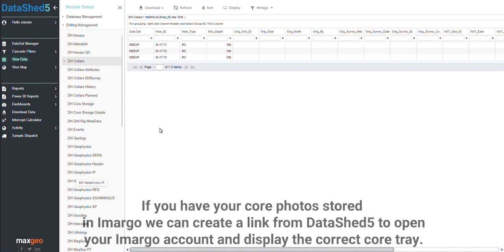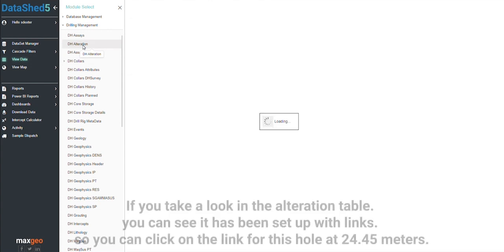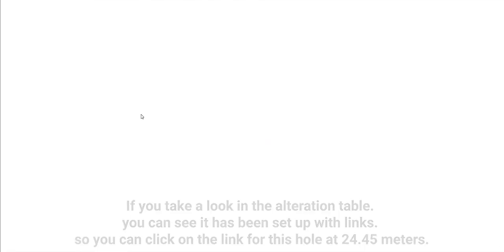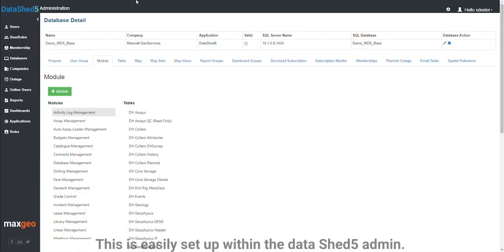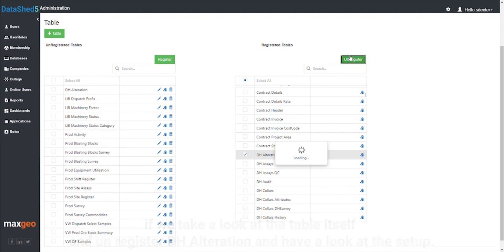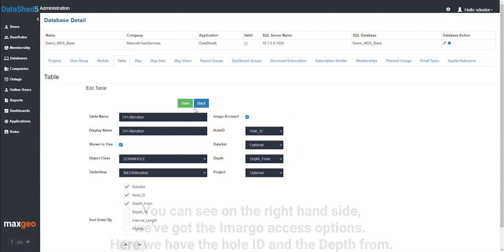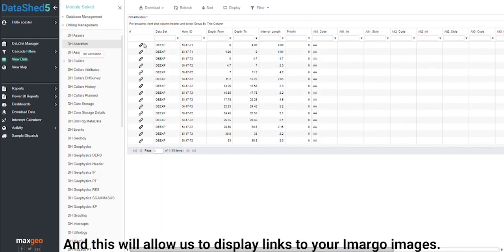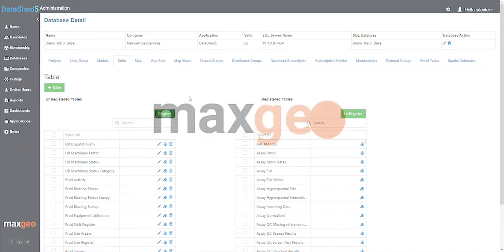DataShed5 tip - Integration with Imago to display sample core trays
DataShed5 users - If you have your core photos stored in Imago, we show you how a link from DataShed5 can open Imago and display the correct core tray to view.